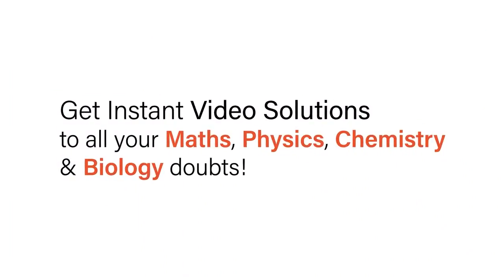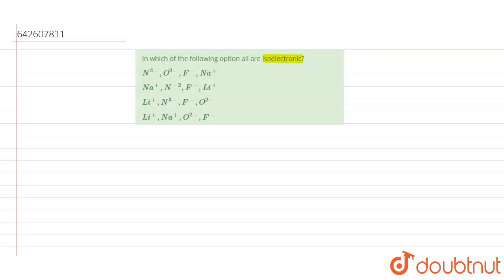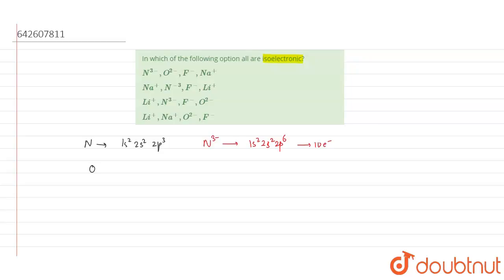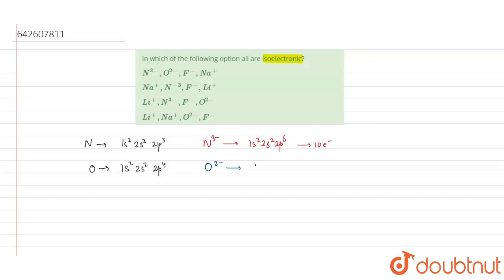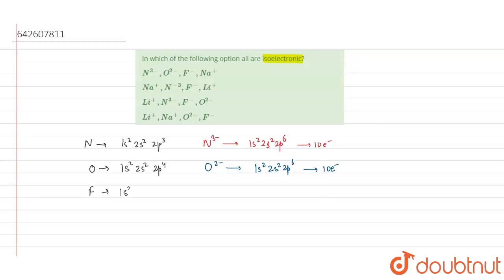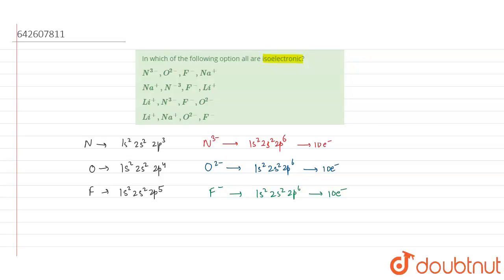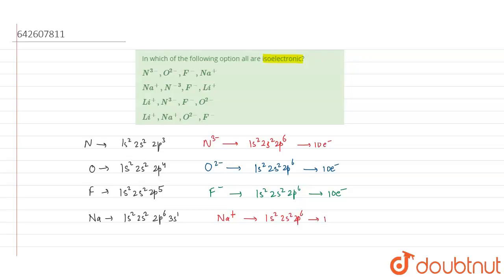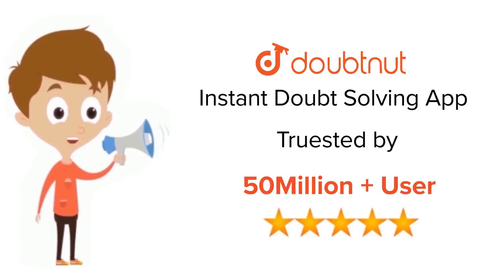In which of the following option all are isoelectronic? | 12 | JEE MAINS | CHEMISTRY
In which of the following option all are isoelectronic?
Class: 12
Subject: CHEMISTRY
Chapter: JEE MAINS
Board:IIT JEE

👉 Have Any Query? Ask Us.